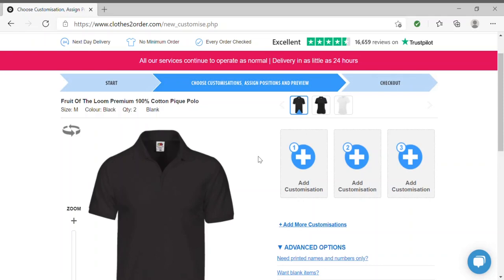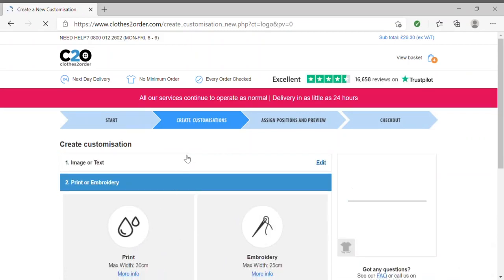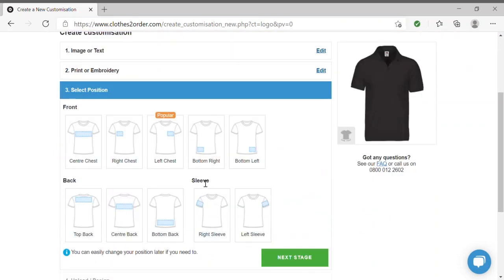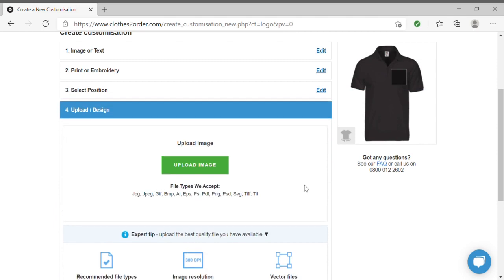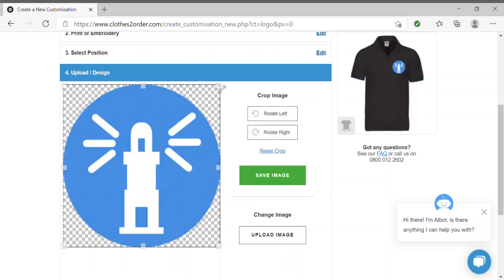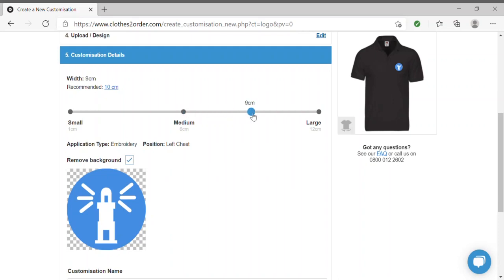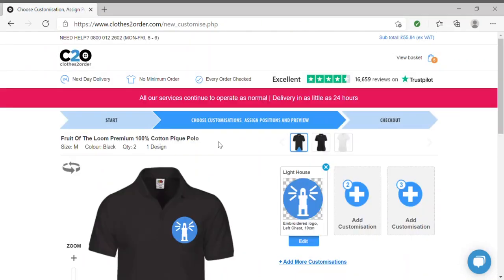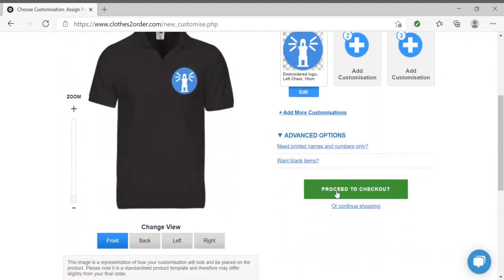How to Create a New Customisation on Clothes2order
Clothes2order allows you to create custom branded clothing easily online.
This video will show you the process of how to use our simple customisation tool. This will allow you to easily upload an image/logo/design which can be used to customise our extensive range of clothing.